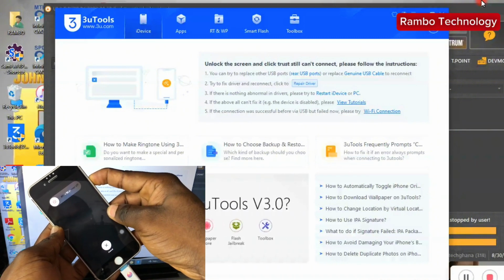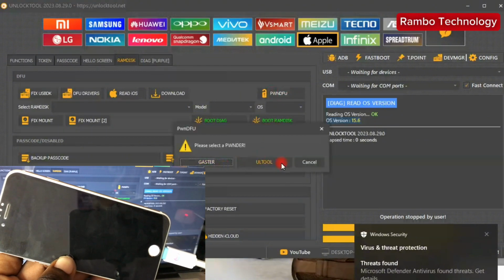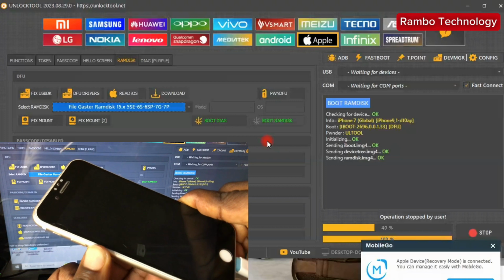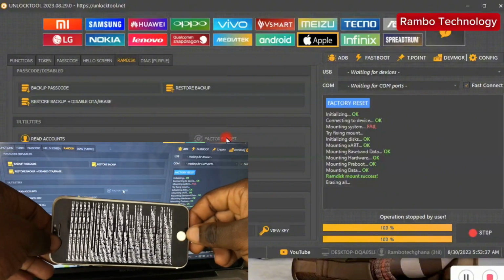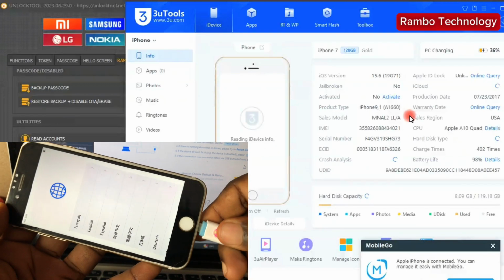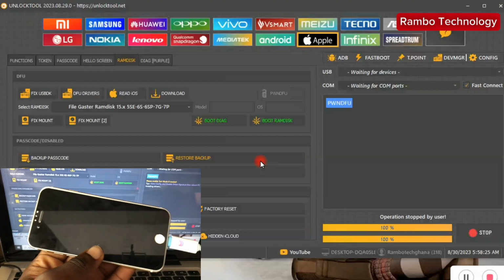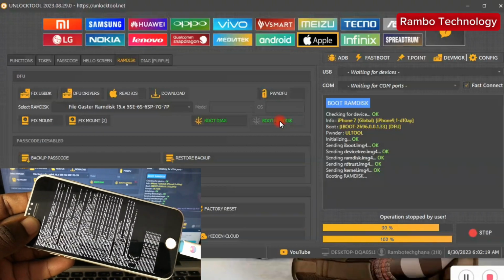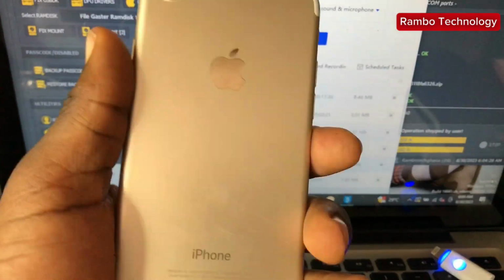IPhone 7 iOS 15.6 ICloud bypass with sim working 100% , icloud locked to owner bypass (full guide)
Iphone 7 And 7PLUS Pasccode Disabled Locked to owner icloud account is a common issue that can cause frustration , therefore if you are facing the same issue on your iphone 7 Or 7PLUS This video will help you Bypass the passode + Icloud At the same time With full Network Signal.
For a Smooth Successful BYPASS WITHOUT STRESS.
Watch Video Till the END .

UnlockTOOL  - Bypass Passcode, Disabled, Unavailable, RAMDISK iCloud Locked to owner Tool
SUPPORTS ; IPHONE 5S to X  || IOS 12 to 16 firmware

❌ TAKE NOTE ❌
This channel "Rambo Technology" does not promote or encourage any illegal activity. We are not responsible for illegal actions, TRY THIS ON YOUR OWN PHONE. Thank you for understanding.

NEED HELP? To Register Unlocktool ,Serial number ,Dongle Activation

On Our way to 10K Subs, Be part of the journey.

Free Softwares, Bypass apk , Drivers , da files download and many more

         ʟɪᴋᴇ   |  sᴜʙsᴄʀɪʙᴇ   |  sʜᴀʀᴇ   |  ᴄᴏᴍᴍᴇɴᴛ
●▬▬▬▬▬▬▬▬▬ஜ۩۞۩ஜ▬▬▬▬▬▬▬▬▬●

i Offer intensive Training for Smartphone Repairs
Hardware and Software course in Accra, tema, Ashaiman greater Accra Region.
YOU CAN ALSO BOOK A SPECIAL REPAIR AND UNLOCK SERVICE
IN ACCRA
APPLE IPHONES, SAMSUNG, MOTOROLA, TECNO, INFINIX, ITEL , REDMI AND OPPO .

❌ NOTICE ❌
This channel"Rambo Technology" does not promote or encourage any illegal activity. We are not responsible for illegal actions. Thank you for understanding.

Bypass iPhone passcode
iOS 15.7.9 iCloud passcode bypass"
Full network signal iCloud bypass"
iPhone 7 iCloud activation lock removal"
iPhone 7 Plus iCloud unlock"
iOS 14 to 15.7.9 iCloud bypass tutorial"
iCloud passcode removal for iPhone 7/7 Plus"
Unlock iCloud on iPhone 7 with network signal"
Bypass iCloud lock on iPhone 7/7 Plus"
iPhone 7 Plus iOS 14 bypass"